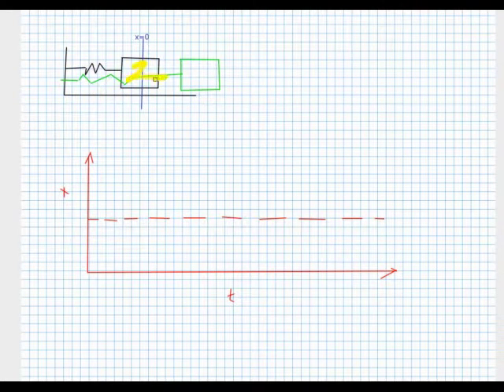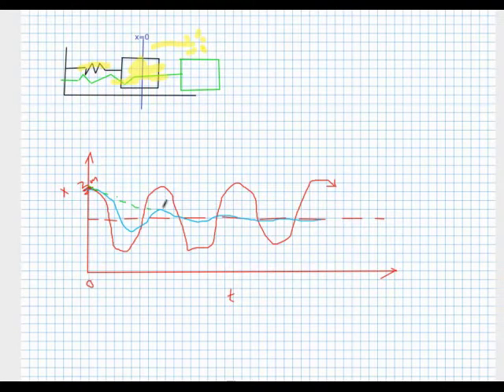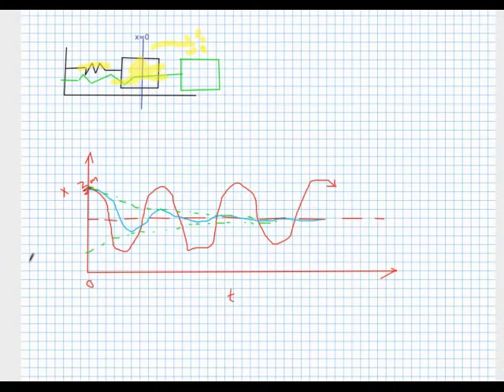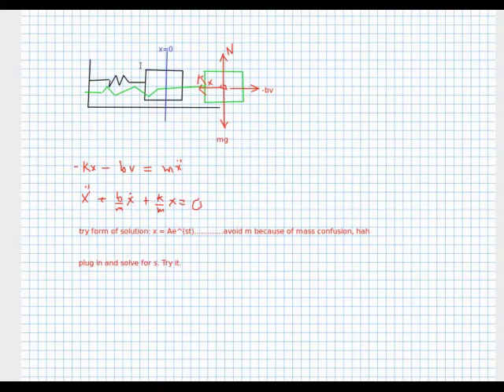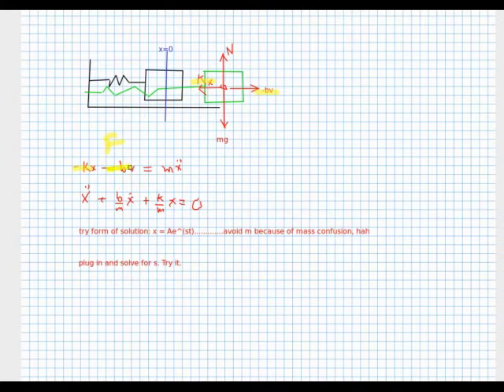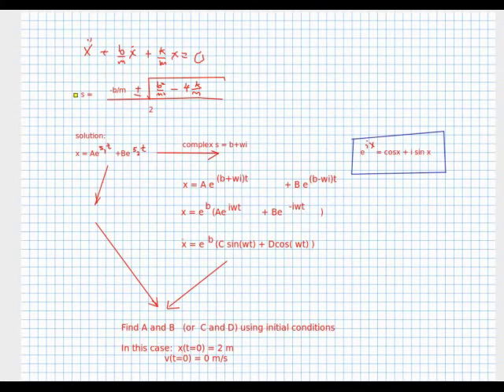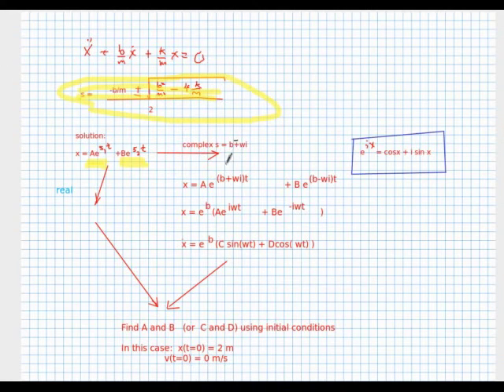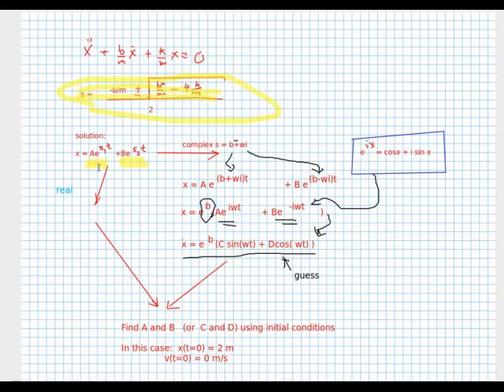Dynamics.12 - Damped Vib